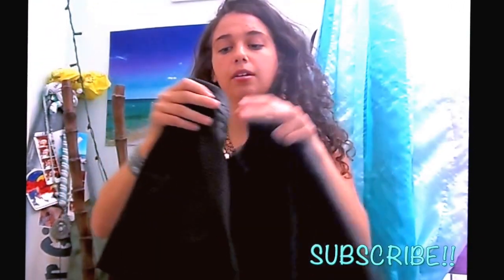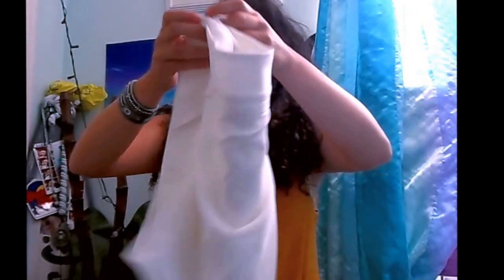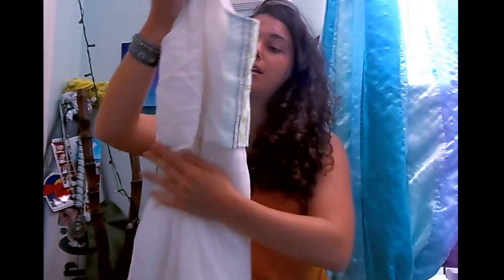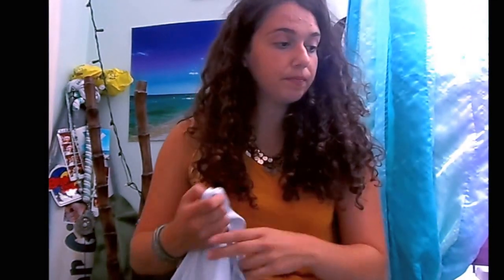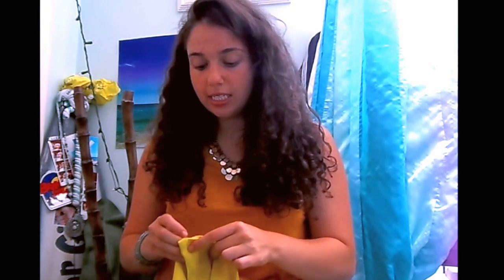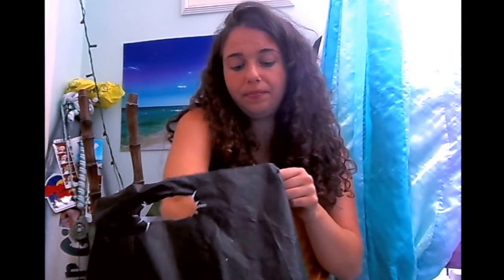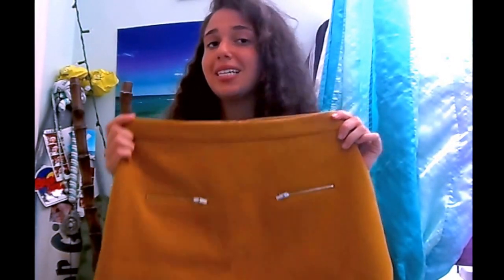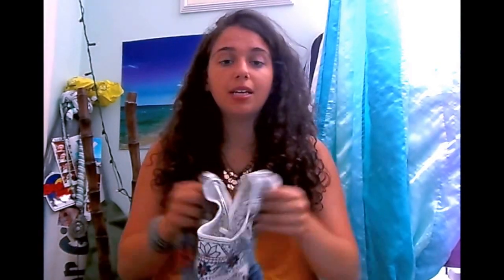Back to School Haul: Zara, BCBG, Marshalls, ect